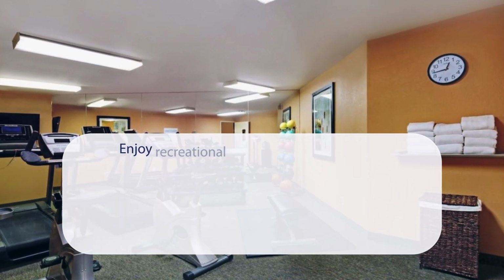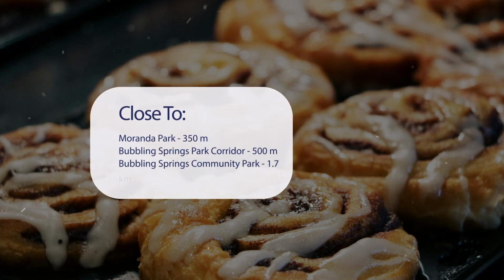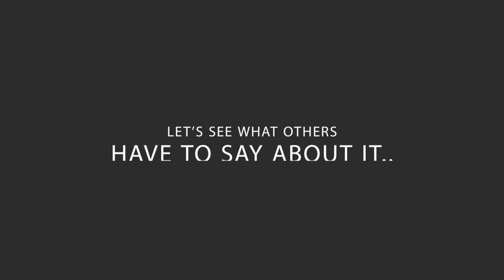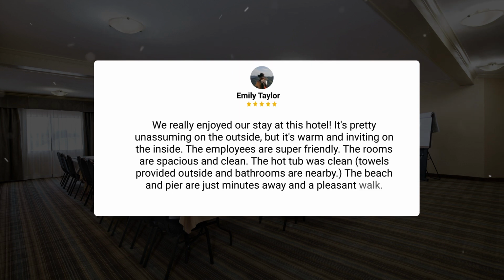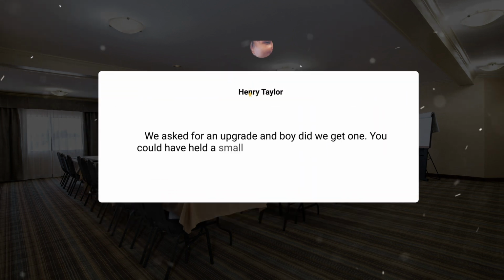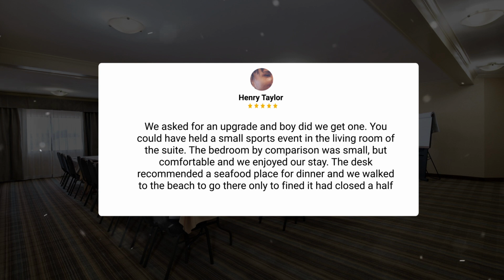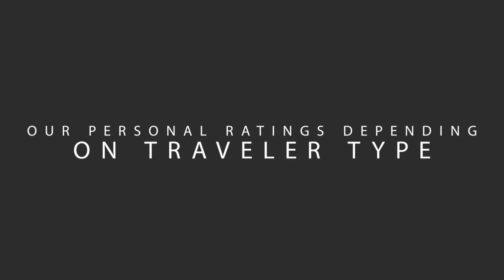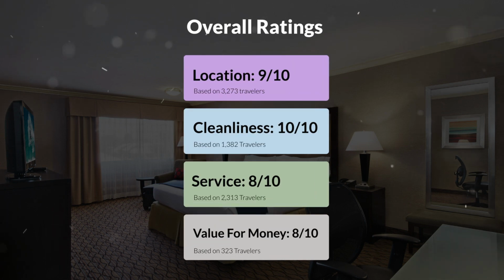Holiday Inn Express Port Hueneme an IHG Hotel Review - Is It Good?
► Book the Holiday Inn Express Port Hueneme an IHG Hotel

 In this video, we reviewed the Holiday Inn Express Port Hueneme an IHG Hotel based on its price, quality, value for money, and more. We also gave it ratings based on the travel type and more.

 Additionally, we'll provide you with insights into the nearby attractions and activities that you can enjoy during your stay at Holiday Inn Express Port Hueneme an IHG Hotel. Whether it's exploring the local culture, sightseeing, or shopping, we've got you covered.